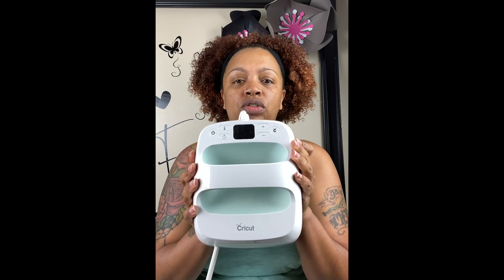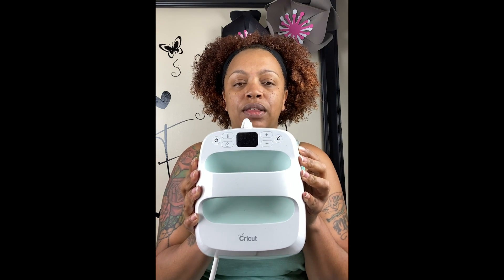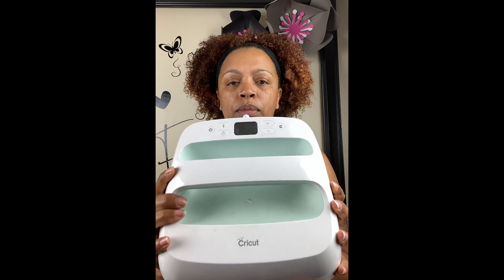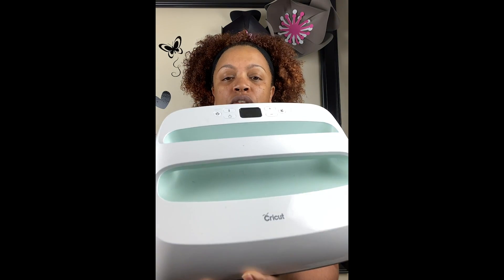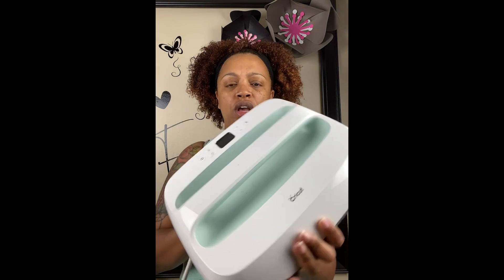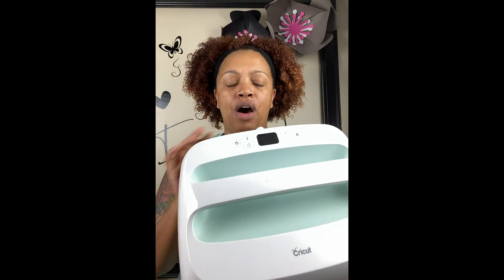A Little About The EasyPress and The Best Tools And Accessories For Your Cricut Business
Learn where to buy all the best tools and supplies for your Cricut Business? Find bulk supplies for your Cricut business at the best prices!

Sub Paper